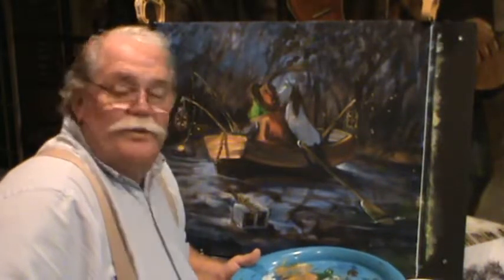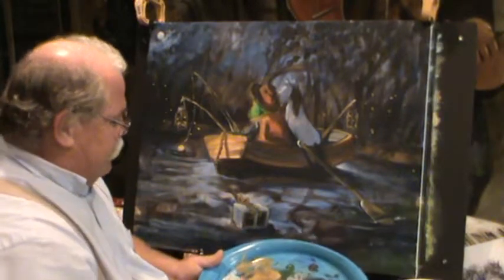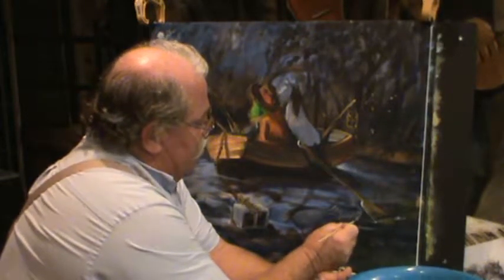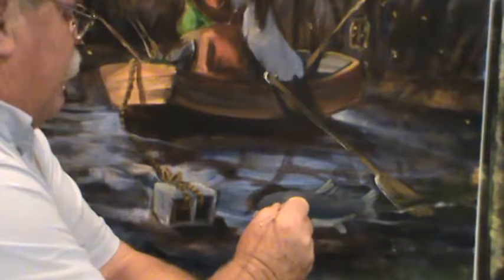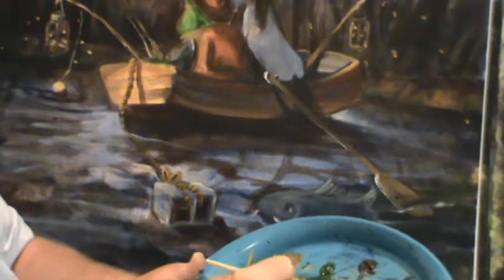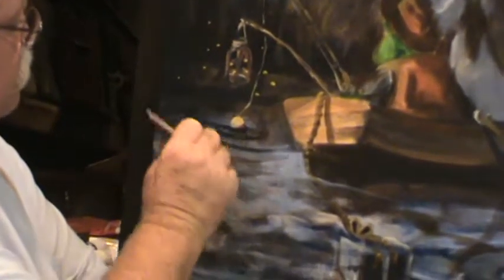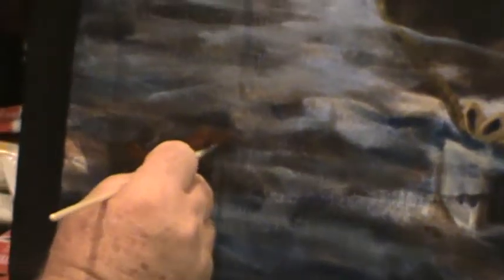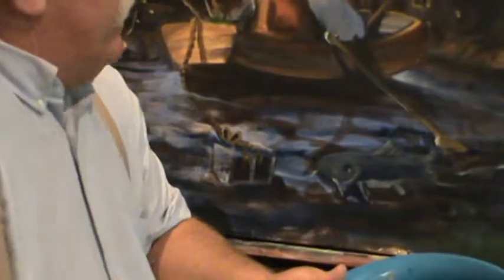fnf14 free art lessons ralph miller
14th in series free art lessons ralph miller